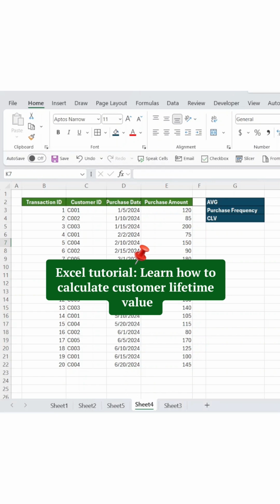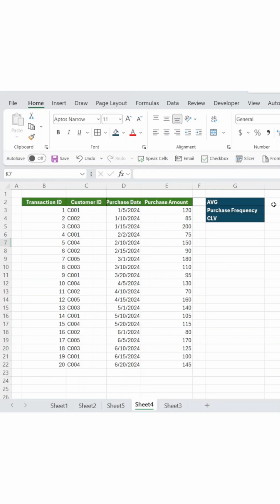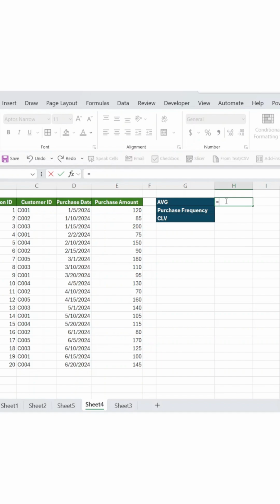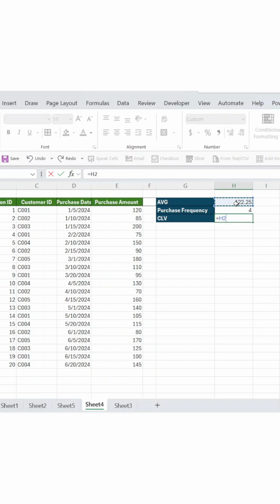Calculate Customer Lifetime Value with these Excel functions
📢 Advanced Excel Tutorial: Learn how to calculate Customer Lifespan value in less than a minute. Discover exactly how much revenue you can expect from each customer over your relationship with your business.🤓

📚Formula Breakdown
Puchase Amount Average → =AVERAGEA(E3:E22)
How often customers actually purchase → =COUNT(B3:B22)/(COUNTA(UNIQUE(C3:C22)))
Customer Lifetime value→ =H2*H3*24
⚠️ We're assuming customers remain active for 24 months

📲 Share with a friend who wants to improve their Excel skills

💚 Hit the plus for more Excel tutorials and work humor